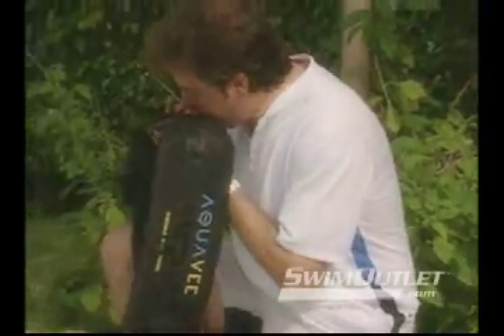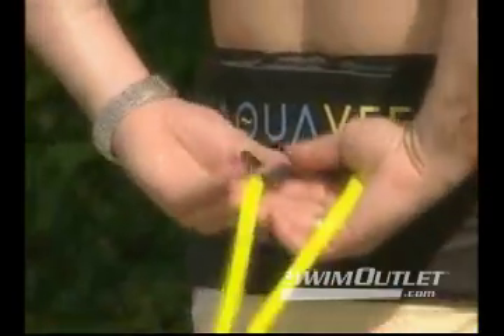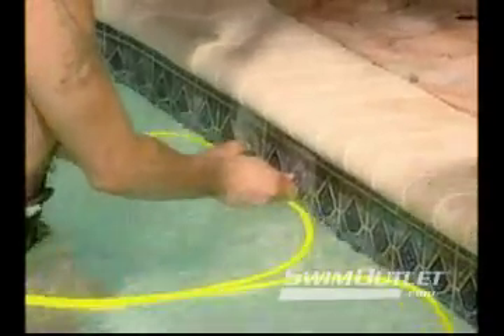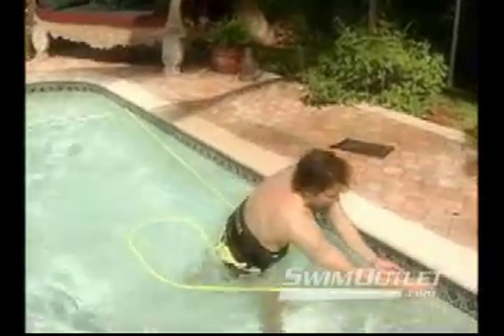Aquavee Portable Swim System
Aquavee Portable Swim System video